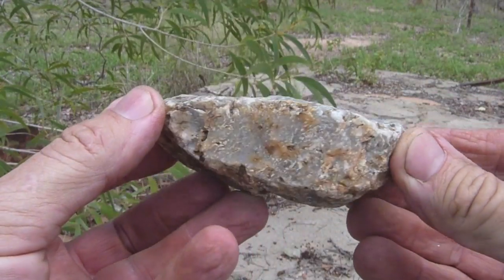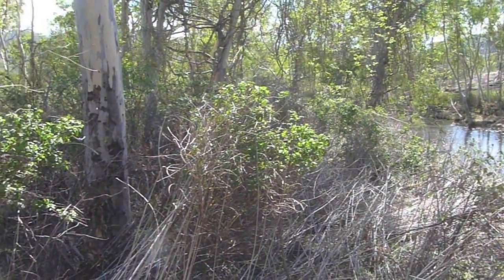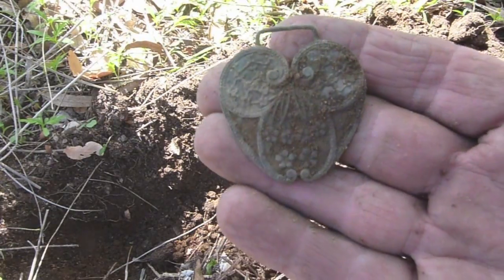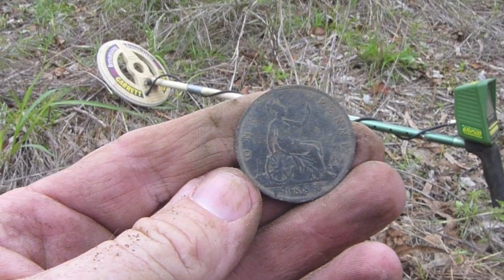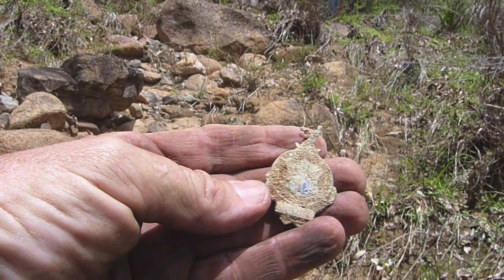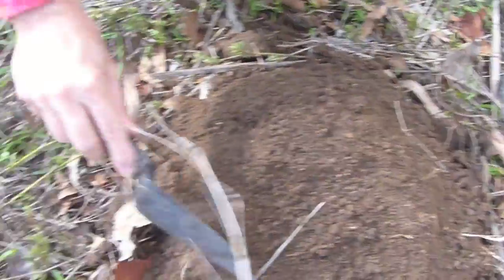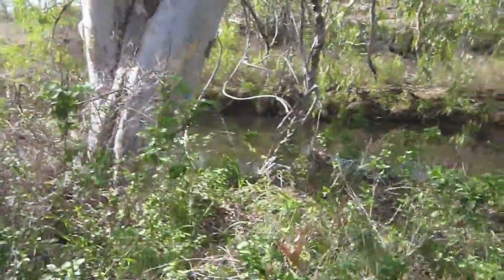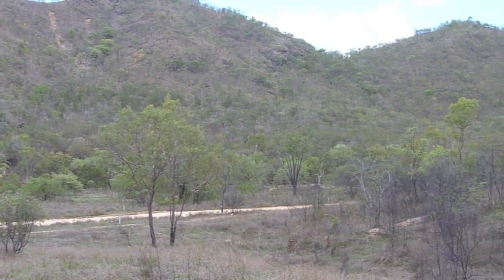Metal Detecting 1880s Ruins: Victorian Coins & Relics: Garrett AT Pro.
Mrs NQ and her Garrett AT Pro lead the way as we make a visit to a town site which dates back to the 1880s, at over 600m altitude in the picturesque Great Dividing Range of North Queensland. Nothing remains of the town now but ruins and the population is zero -- but hidden among the scattered corrugated iron and broken brickwork are some lovely Victorian coins and relics, and a few surprises! We hope you enjoy this outing as much as we did. Happy Hunting!